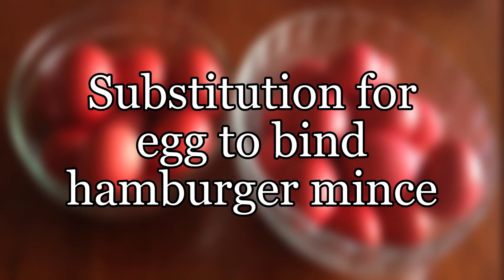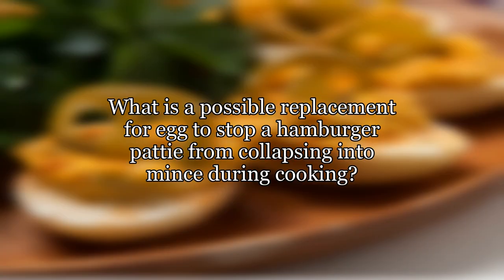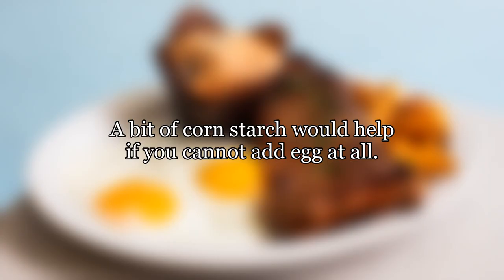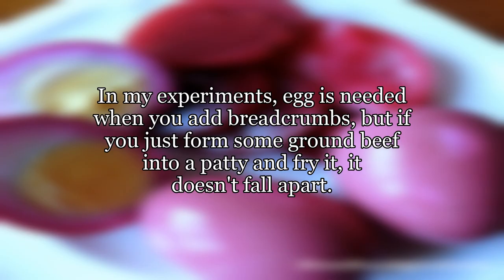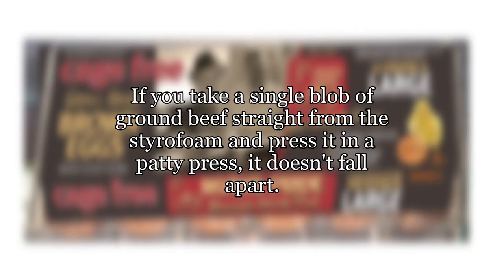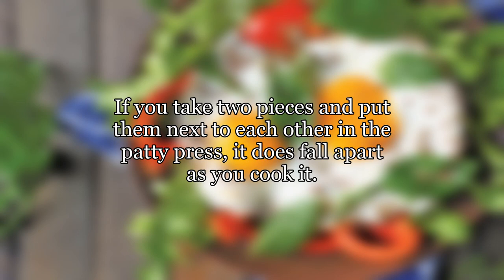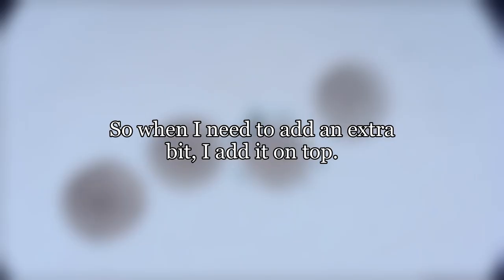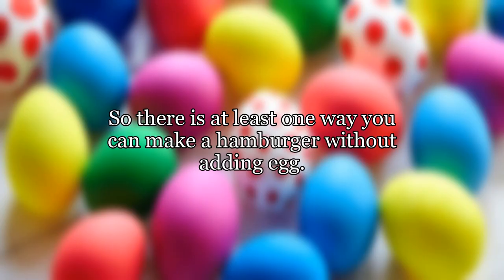Substitution for egg to bind hamburger mince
My wife is having pregnancy cravings for (homemade) hamburgers, but has developed a prenatal allergy / intolerance to egg.
What is a possible replacement for egg to stop a hamburger pattie from collapsing into mince during cooking?